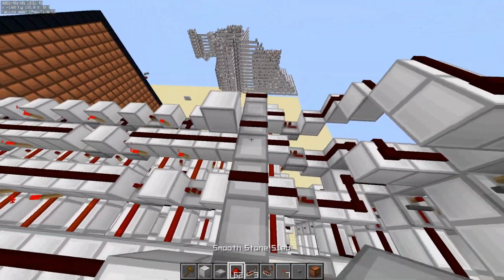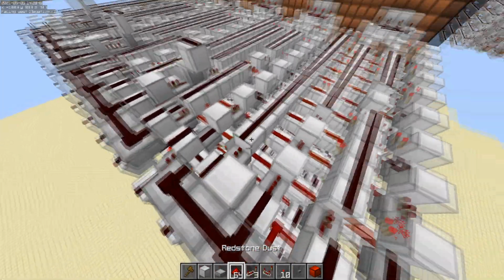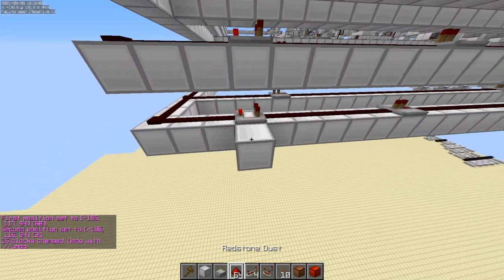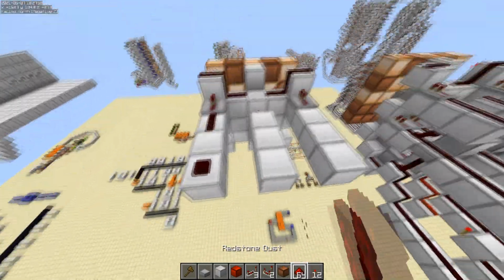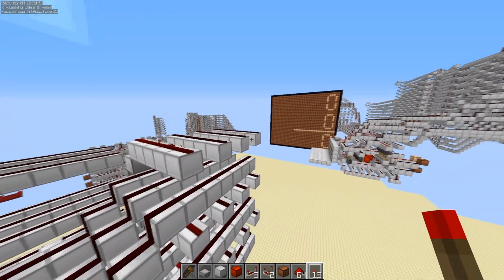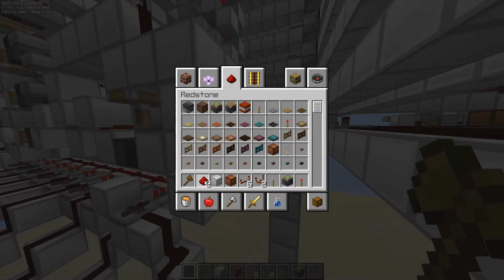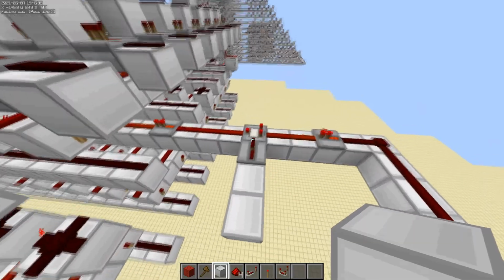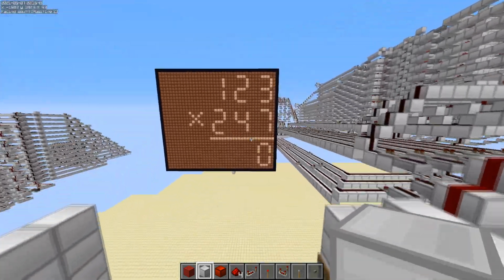Redstone Calculator Tutorial Part 7 - Logistics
0:00 Leading Zero Logic
5:59 Building the Master Bus
9:14 Building the Mode Selector
11:13 Building the Symbol Displayer
17:55 Logic Map for the 4 Modes
20:47 Addition Mode
21:35 Subtraction Mode
23:46 Multiplication Mode
24:18 Division Mode
25:43 Final Test